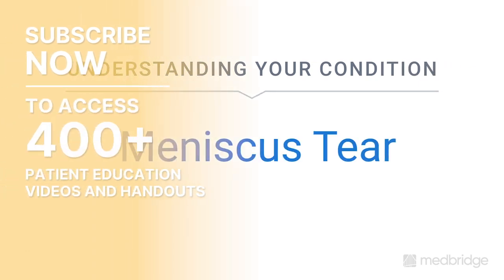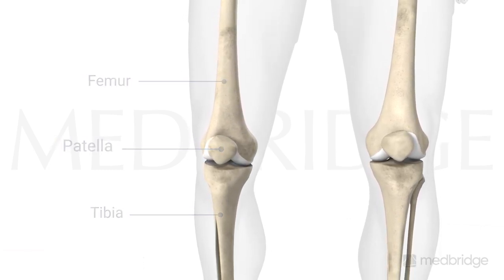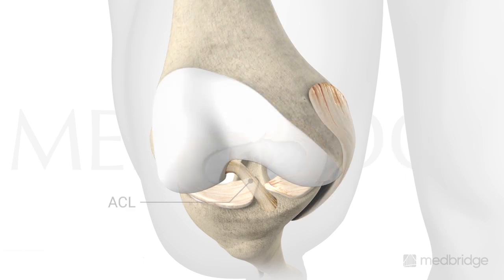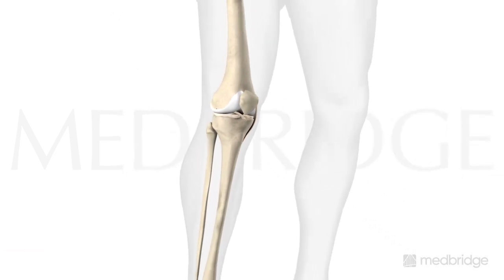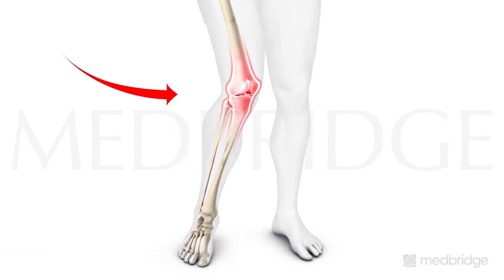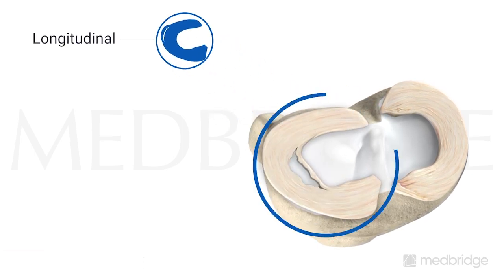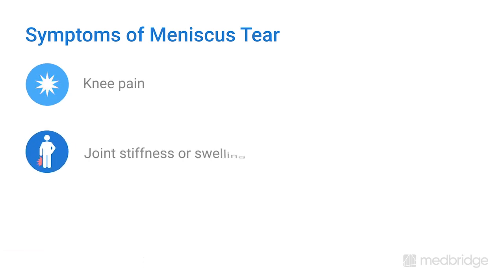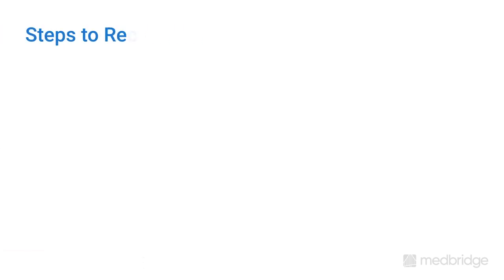Meniscus Tear - Patient Education | Medbridge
Meniscal injuries are common knee issues that can limit mobility. The meniscus, a cartilage cushion between the thigh and shin bones, plays a key role in knee function. Learn effective meniscus injury exercises to restore mobility, improve strength, and prevent complications. Watch for insights on anatomy, and causes.